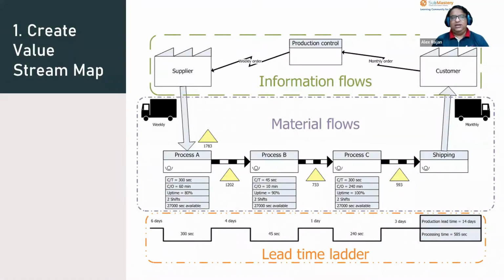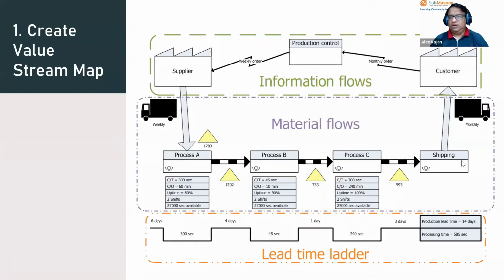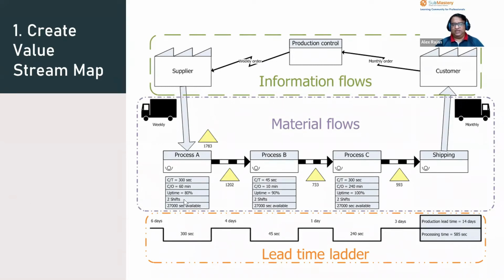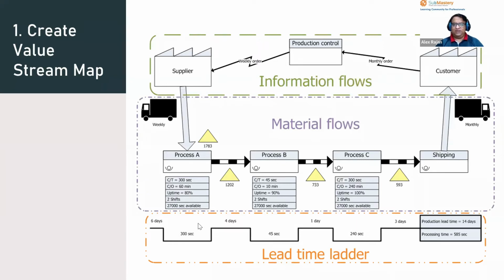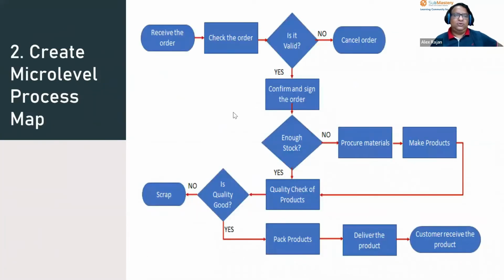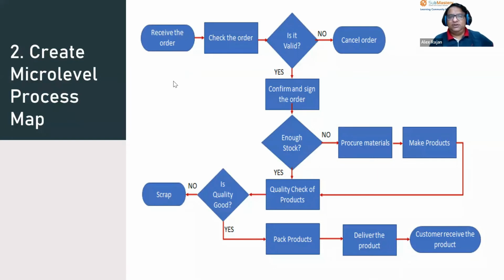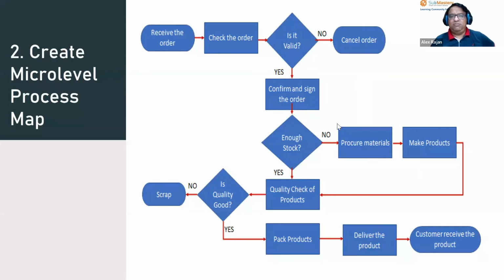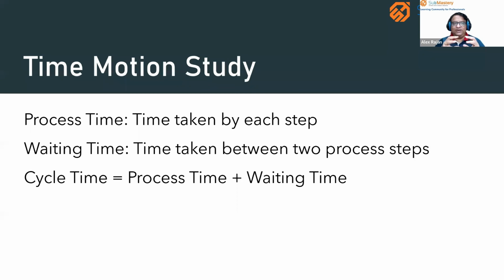Measure Phase - V.S.M , Micro Level Process Map & Time Motion Study in Lean Part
Register for our online FREE ISO 9001/ IATF 16949 Internal Auditor session

Know about  V.S.M ( Value Stream Map ) ,  Micro Level Process Map & Time
Motion study in detail .